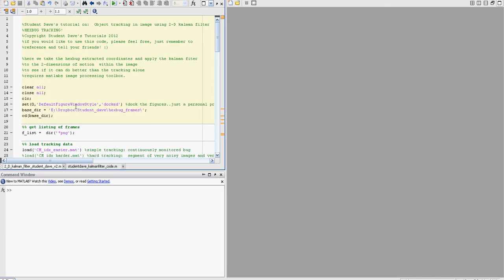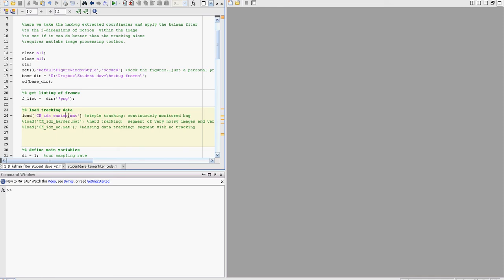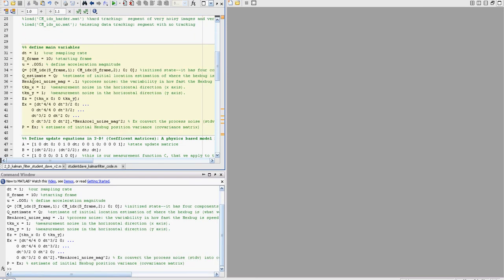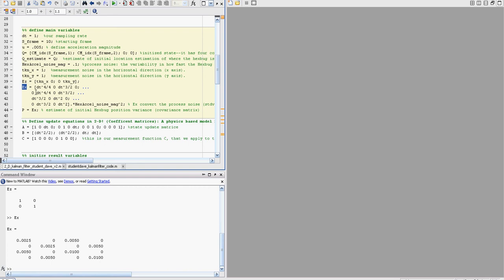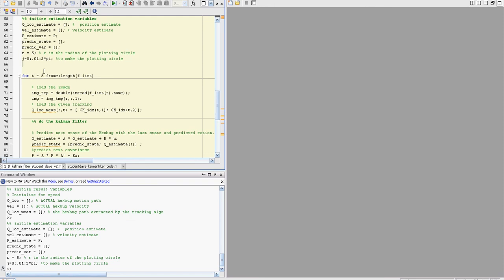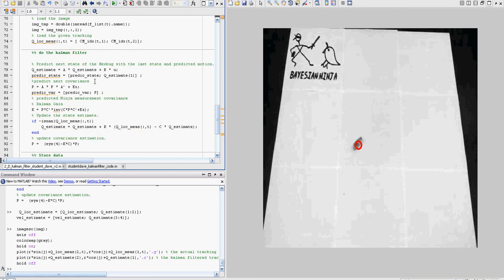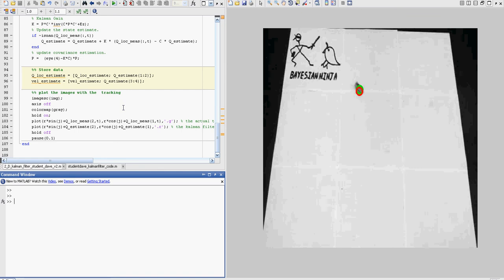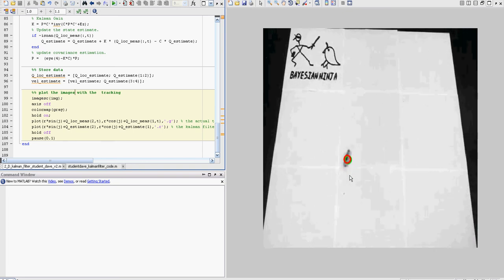Object tracking with 2D Kalman Filter part 2: Matlab implimentation by Student Dave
This code implements a 2-d tracking of object in an image with kalman filter

matlab code and more can be found here!

this tutorial features MATLAB® programming language, go here of you wanna get it :)